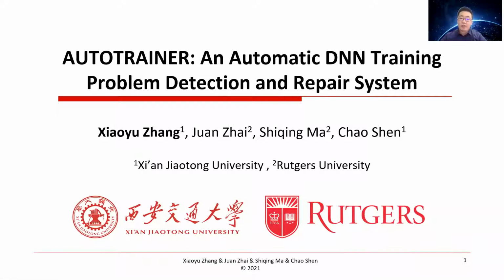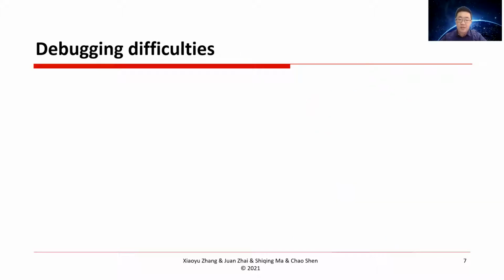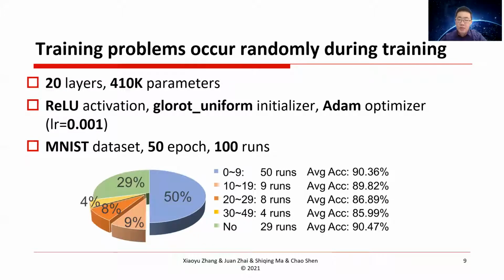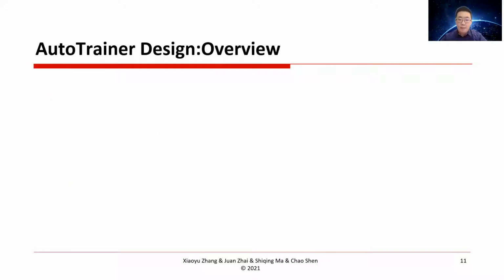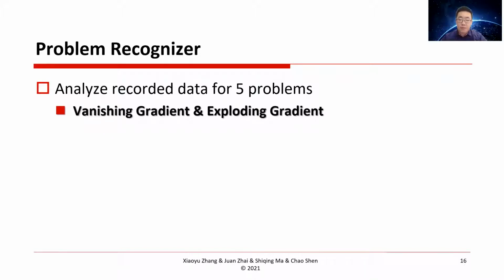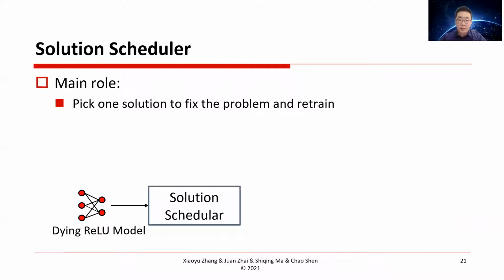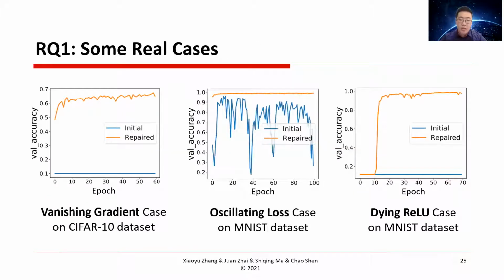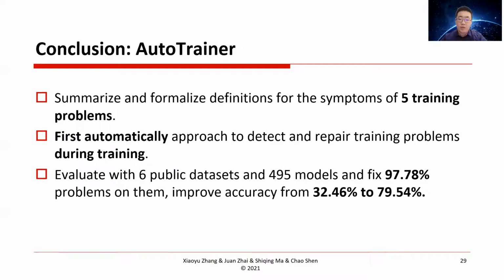AUTOTRAINER: An Automatic DNN Training Problem Detection and Repair System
With machine learning models especially Deep Neural Network (DNN) models becoming an integral part of the new intelligent software, new tools to support their engineering process are in high demand. Existing DNN debugging tools are either post-training which wastes a lot of time training a buggy model and requires expertises, or limited on collecting training logs without analyzing the problem not even fixing them. In this paper, we propose AUTOTRAINER, a DNN training monitoring and automatic repairing tool which supports detecting and auto repairing five commonly seen training problems. During training, it periodically checks the training status and detects potential problems. Once a problem is found, AUTOTRAINER tries to fix it by using built-in state-of-the-art solutions. It supports various model structures and input data types, such as Convolutional Neural Networks (CNNs) for image and Recurrent Neural Networks (RNNs) for texts. Our evaluation on 6 datasets, 495 models show that AUTOTRAINER can effectively detect all potential problems with 100% detection rate and no false positives. Among all models with problems, it can fix 97.33% of them, increasing the accuracy by 47.08% on average

Shiqing Ma (Rutgers University), Chao Shen (Xi&#39;an Jiaotong University), Xiaoyu Zhang (Xi&#39;an Jiaotong University), Juan Zhai (Rutgers University),